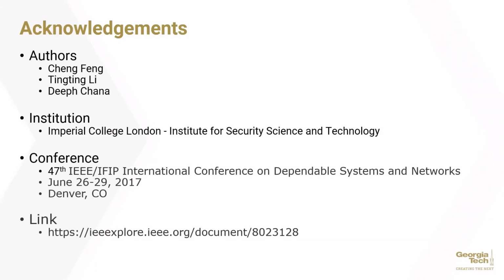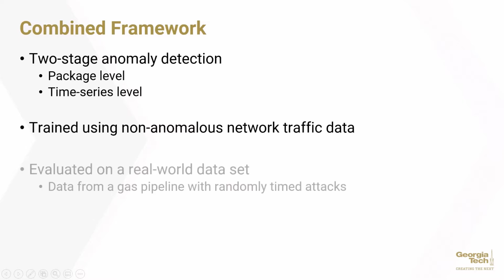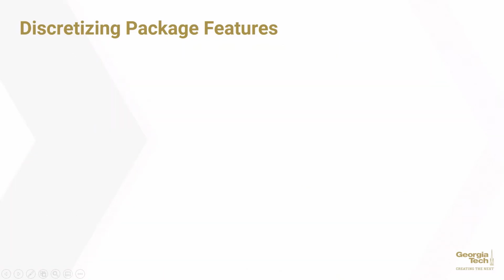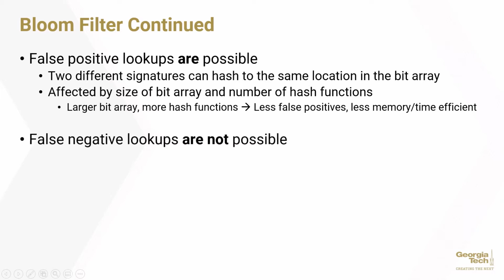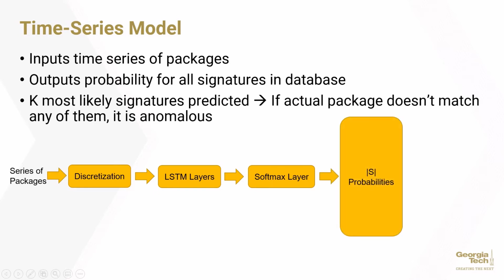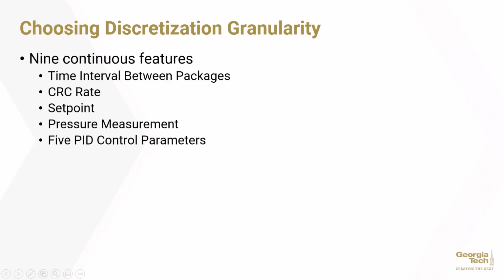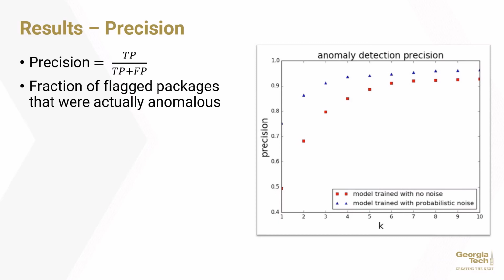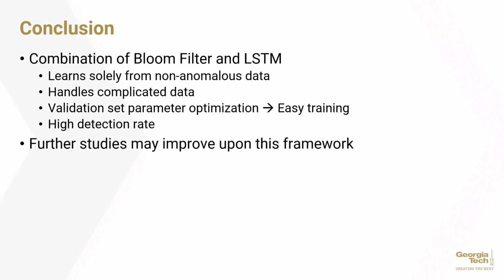Multi-level Anomaly Detection in Industrial Control Systems via Package Signatures and LSTM networks